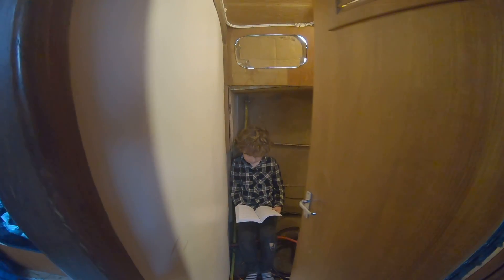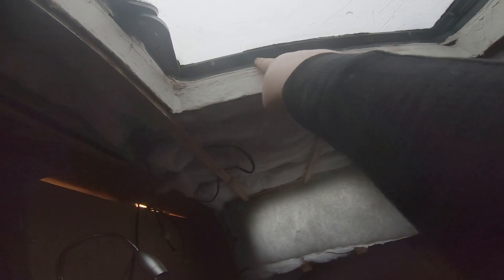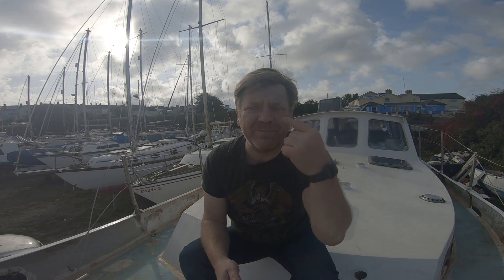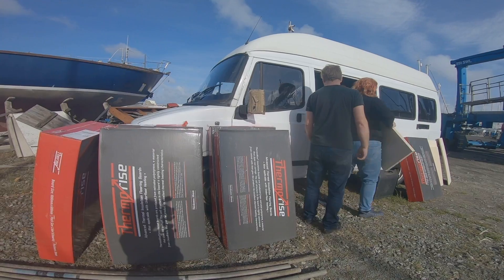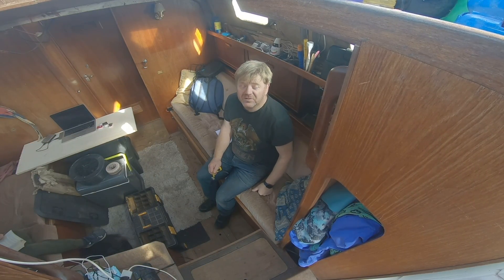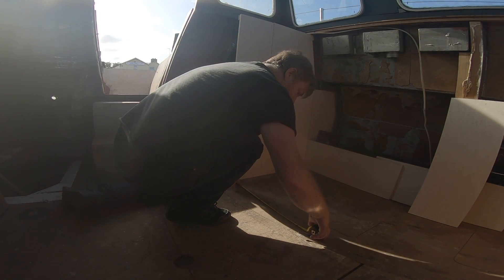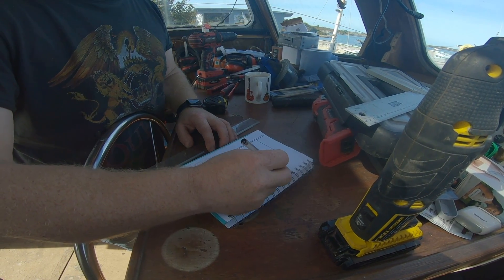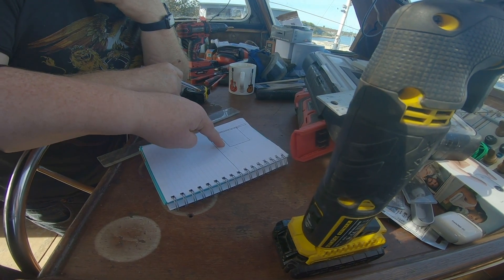#65 - Making our boat into our future home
As winter approaches we will be needing to do more interior work on Melody because the weather up here in North Wales simply doesn't allow for much outdoor work over the winter months.  With that in mind we've made a mock up of our pilothouse seating ideas so we can live with it for a few weeks and see what we like and what we don't like.

Our Gear
Sony a6400